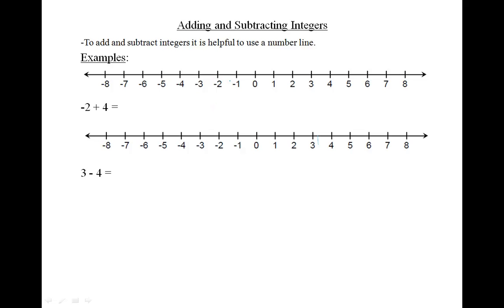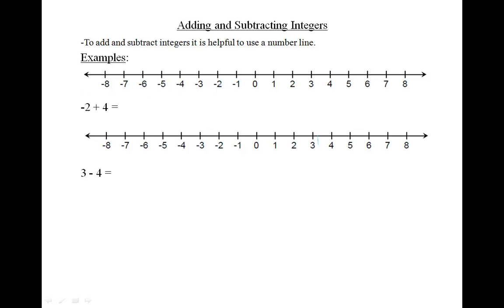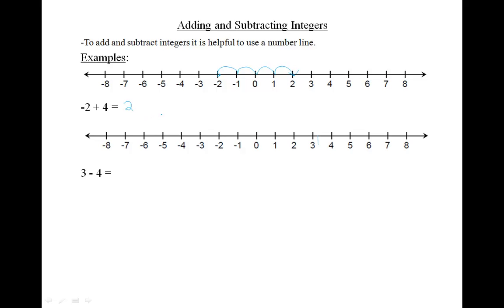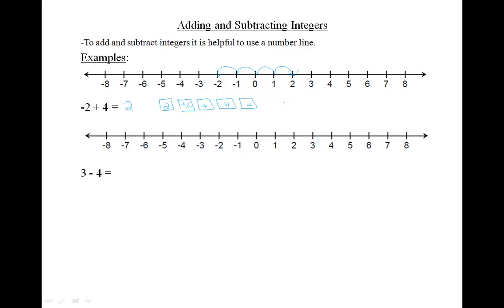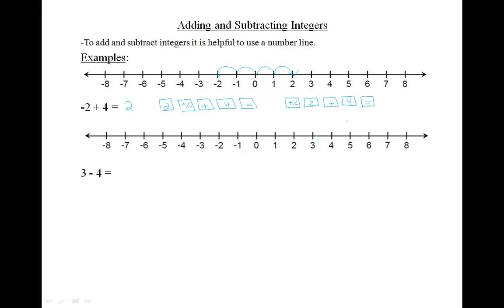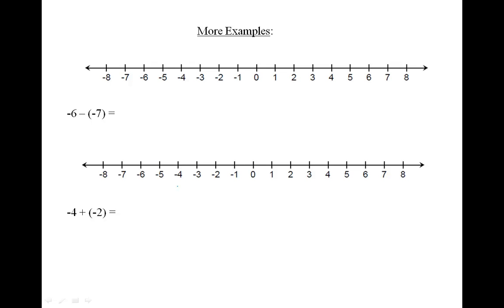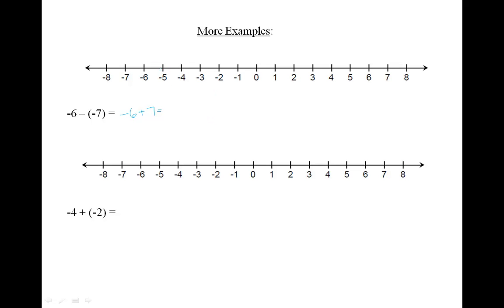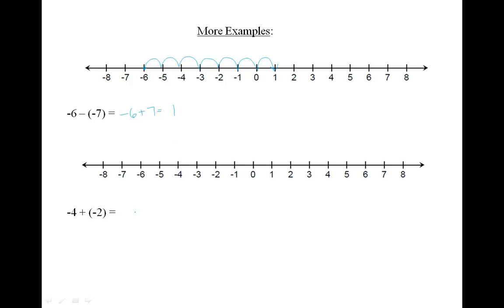Adding and Subtracting Integers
Karen Carr